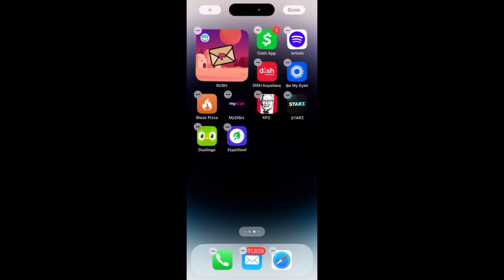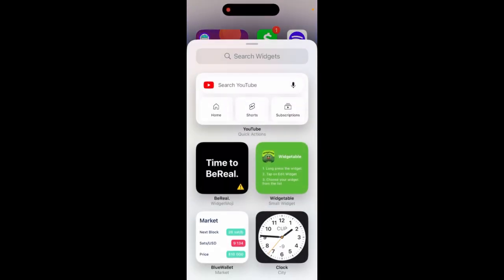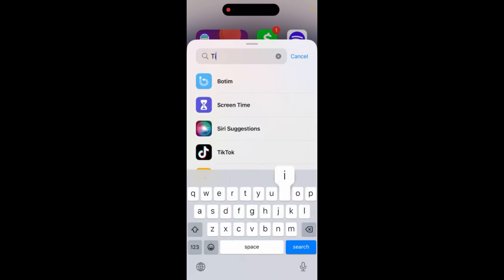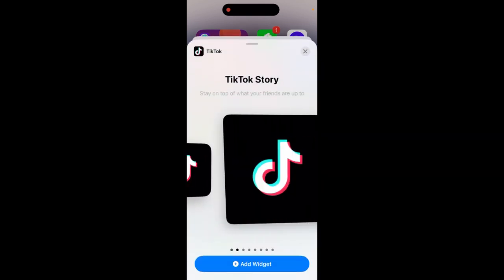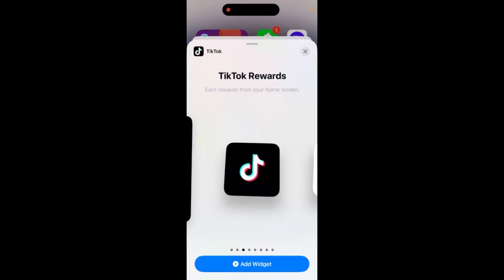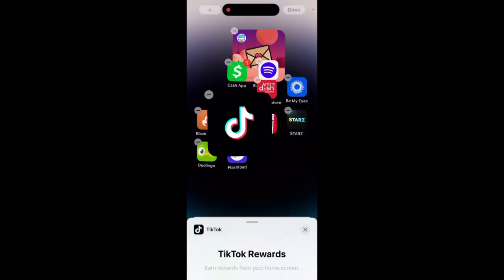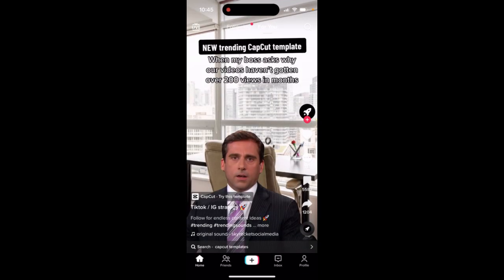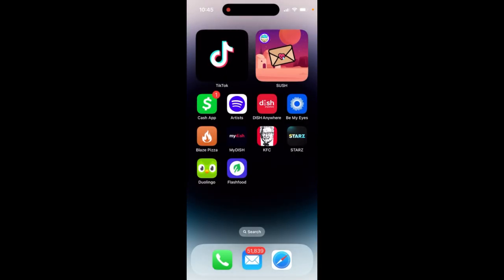How to install TikTok rewards widget on iPhone?